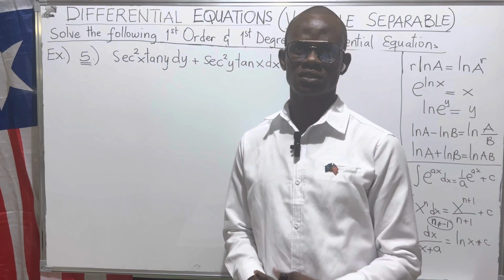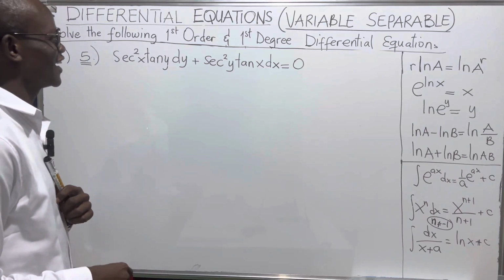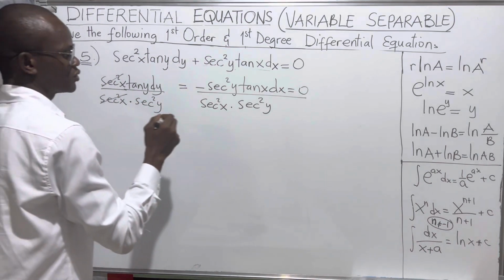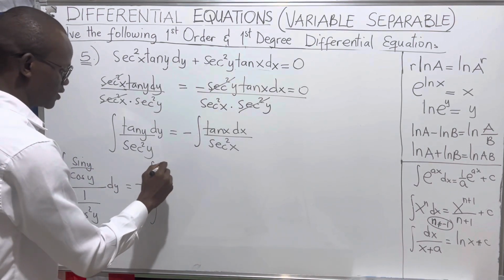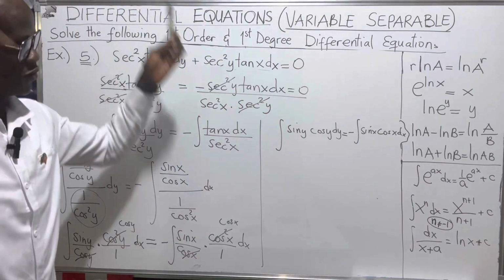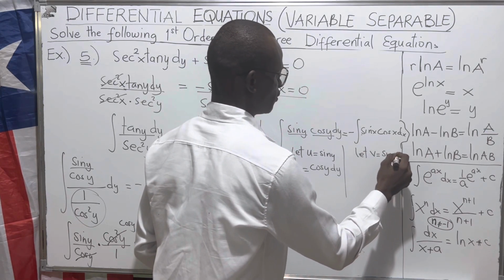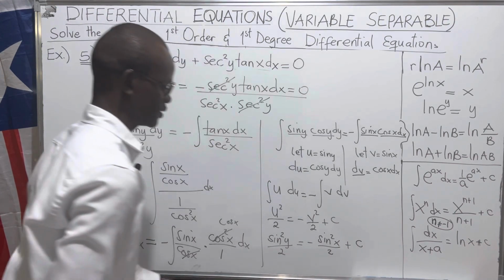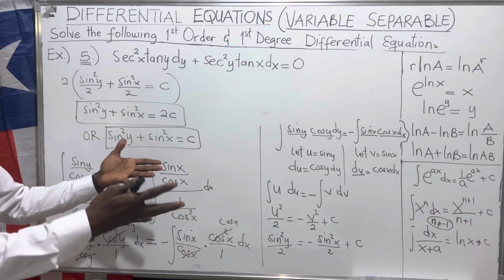Lesson 37 | Ex 5 Variable Separable (Type I) of First Order Linear Differential Equations